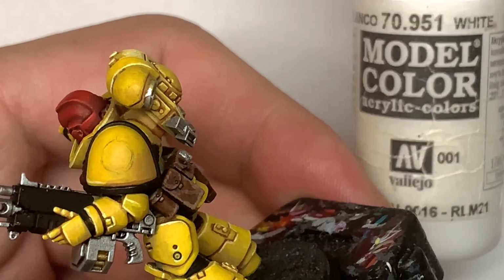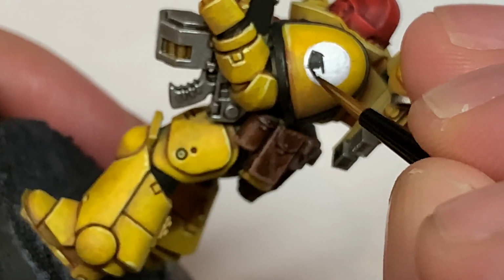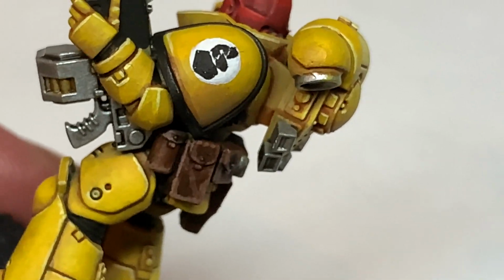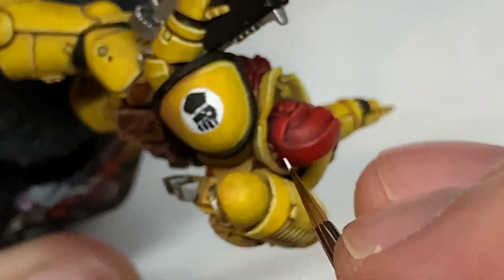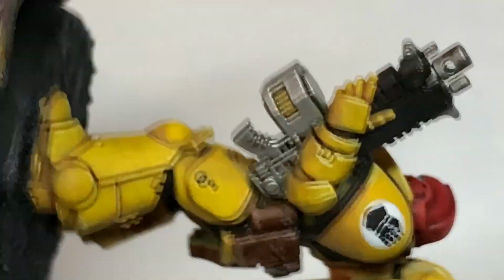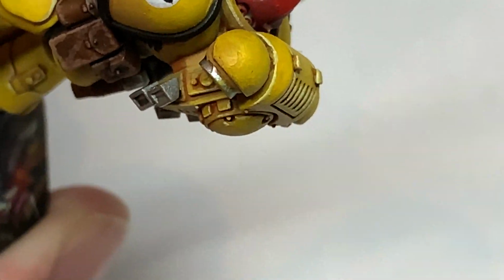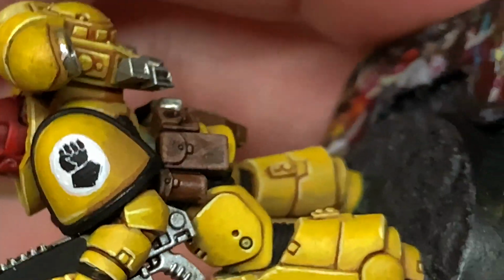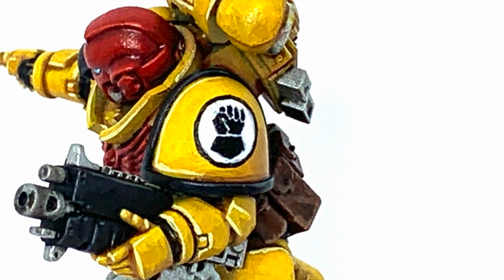How to paint an Imperial Fists Chapter Badge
In this short video I'll be showing the method I use to paint the Imperial Fists Chapter Badge. It takes a lot of tweaking and back and forth, but perseverance is worth it.

Paints
Vallejo Black
Vallejo White